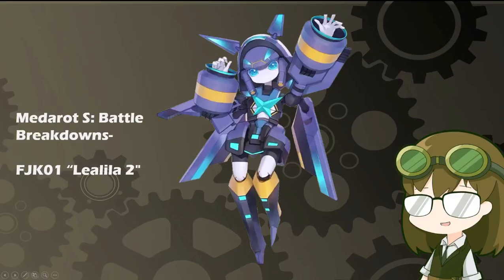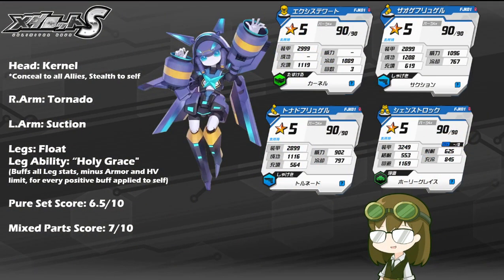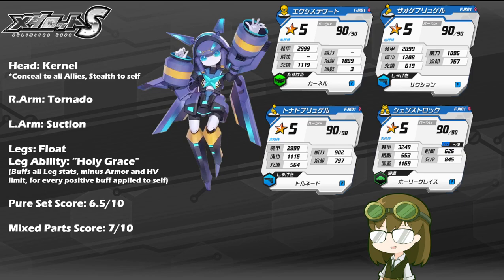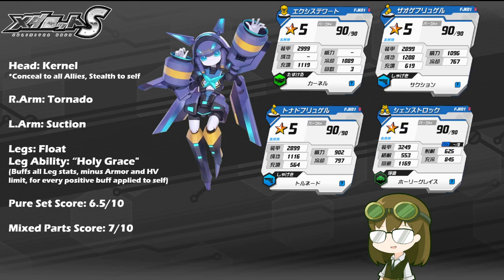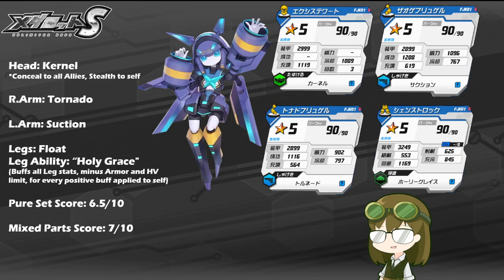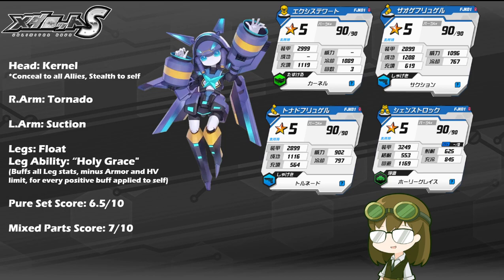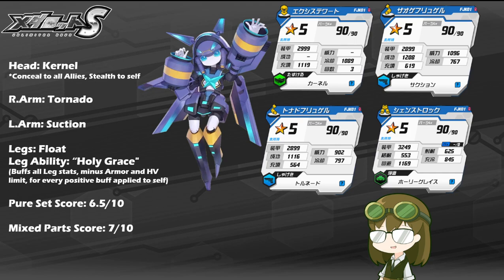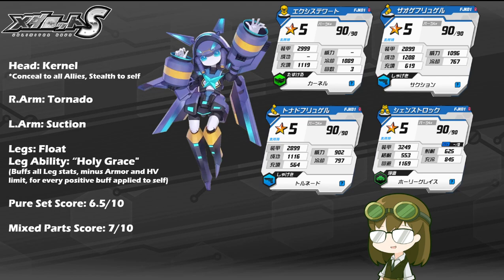Robattle Analytics: FJK01 "Lealila 2"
Our resident Gamer Girl and Learjet type got an upgrade she so dearly deserves, and with this she vastly changes as well how she fights on the field as a Staller type!

FJK01 "Lealila 2"
Kernel/Tornado/Suction, "Holy Grace"